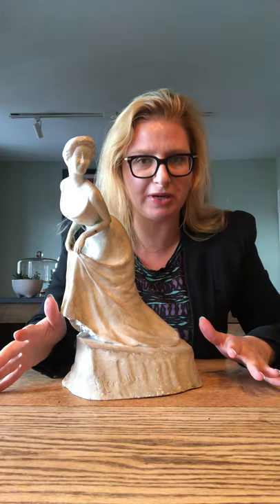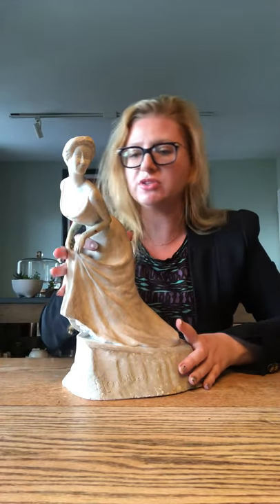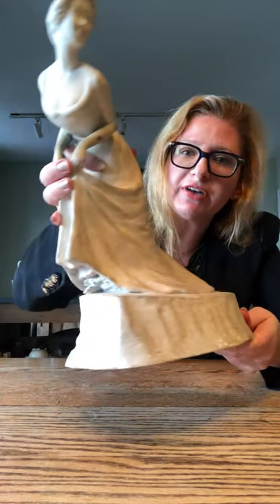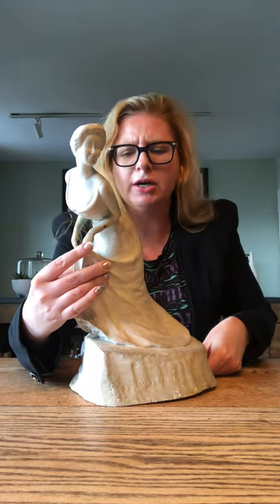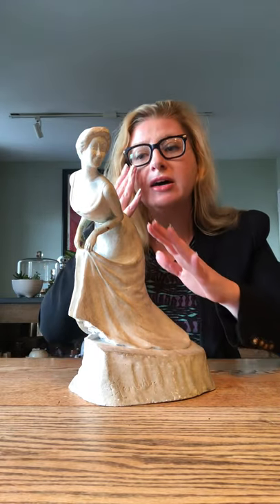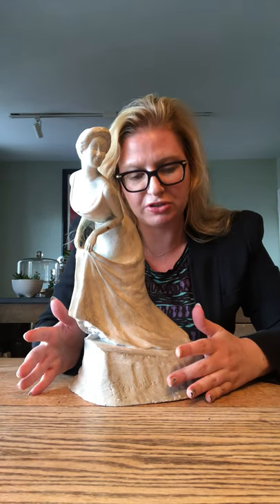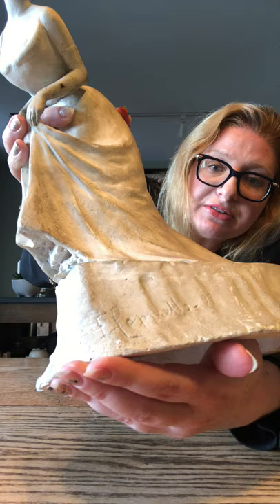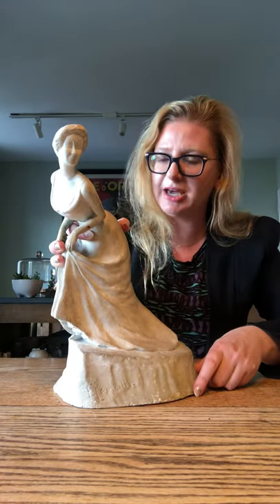Cappiello's Statue of Yvette Guilbert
Join Poster House's Chief Curator, Angelina Lippert, as she guides you through poster history in an educational series of mini-tours. Today, we look at a sculpture by the poster designer Leonetto Cappiello of the famous actress and cabaret singer Yvette Guilbert.